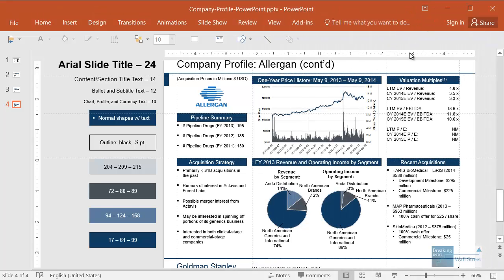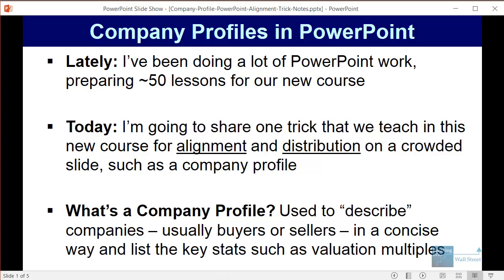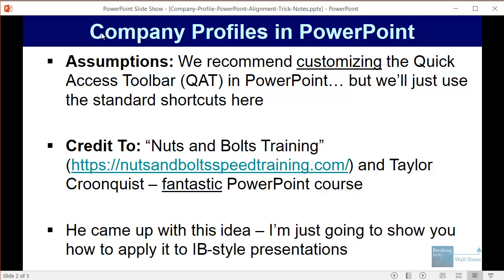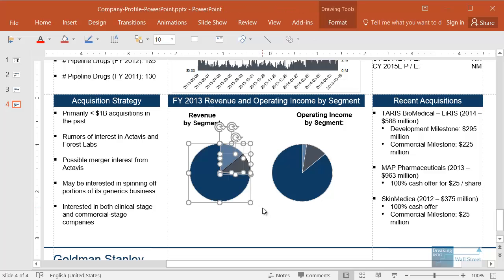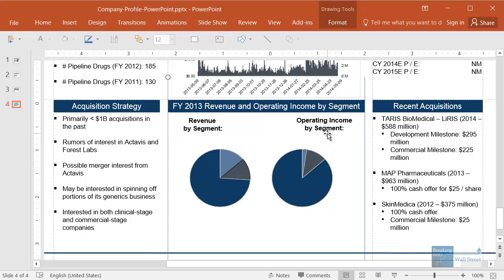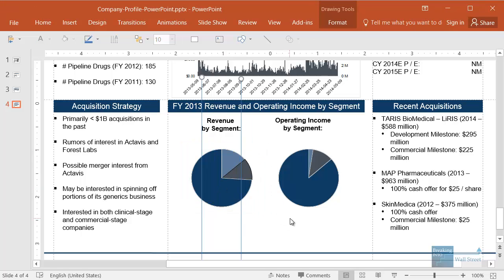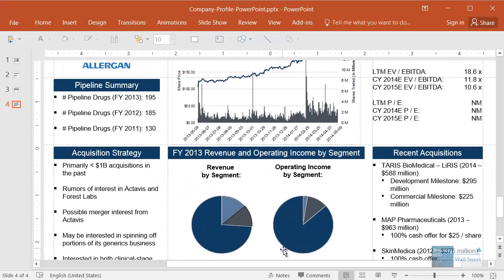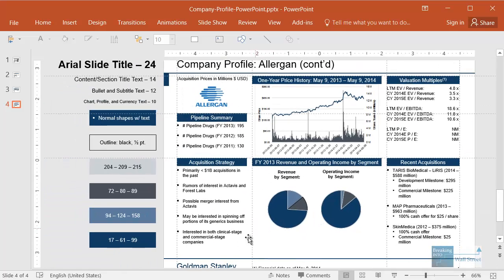Company Profile in PowerPoint: Alignment Tricks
You’ll learn tricks for achieving normally impossible alignments and distributions in this tutorial, and you’ll see several examples of slides for company profiles that you could use in pitch books and other presentations.

Shortcuts Introduced (These require PowerPoint 2010 or later):

Shift + Click
Select Multiple Shapes

Alt, N, SH
Insert Shape

Shift + Draw Line
Draw Straight Line

Alt, H, G, A, C
Align Center

Alt, H, G, A, M
Align Middle

Alt, H, G, A, H
Distribute Horizontally

Alt, H, G, A, V
Distribute Vertically

Ctrl + G
Group

Ctrl + Shift + G
Ungroup

Shift + Drag Shape
Move Shape & Keep Horizontal or Vertical Axis Constant

Lesson Outline:

You often use company profiles in pitch books and other presentations in investment banking to highlight potential buyers and sellers – which companies might be interested in buying or selling, and what do their financial profiles look like?

Short profiles are fairly simple to create, but in longer profiles (2 pages or beyond), sometimes you run into alignment problems when there are multiple graphs or charts within a single “box” or area of the slide, and you need to distribute them properly.

It won’t work correctly if you select smaller shapes and attempt to align them to the middle or center or distribute them using the built-in commands – instead, you have to create fake “reference lines” on both sides of the shape across which you’re distributing the smaller shapes.

In this case, we create those lines around the blue text box and around the text labels below it.

With those lines (Alt, N, SH to create a shape) in place, you can then select those lines, the smaller shapes you want to distribute, and then distribute everything horizontally (Alt, H, G, A, H) or vertically (Alt, H, G, A, V).

Sometimes you will have to align these “fake lines” to the left, right, top or bottom of shapes to get the proper alignment (Alt, H, G, A, L for Left, R for Right, T for Top, and B for Bottom).

You can do this multiple times for as many shapes or areas as you need – afterward, you always finish off the exercise by deleting the lines since you don’t want to see them in the final version of the slides.

Credit: Taylor Croonquist from Nuts and Bolts Training came up with this trick and called these lines “Ninja Lines.” Here, we’re just showing you how to apply the lines to investment banking-style presentations.

Note: Also, in our (new) PowerPoint course, we recommend customizing the Quick Access Toolbar (QAT) to create your own shortcuts for common commands.

We SKIPPED that here because it’s outside the scope of this tutorial, but in real life you would use shorter shortcuts for all these commands.